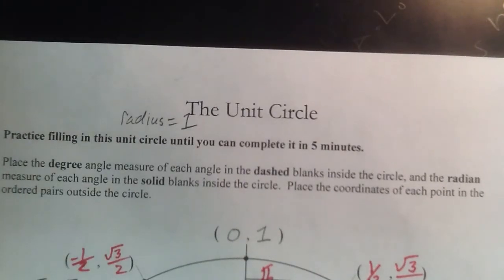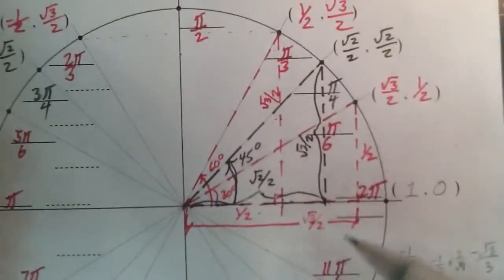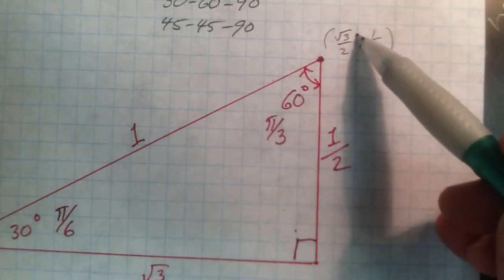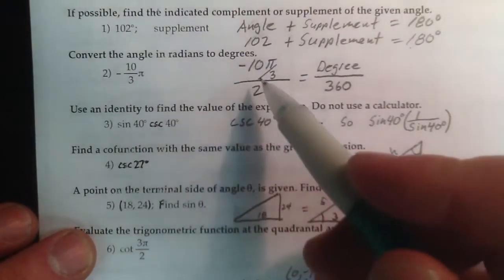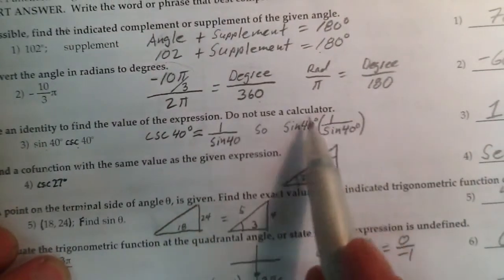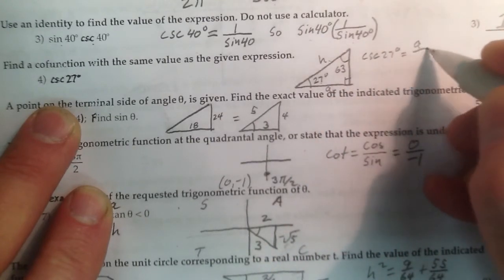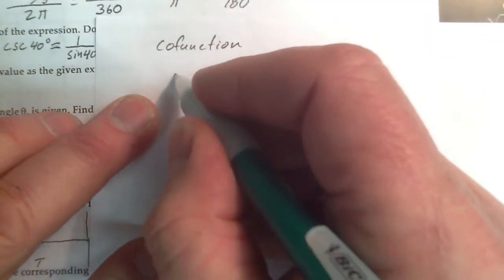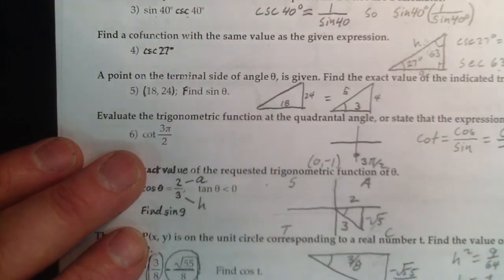Quiz Review Chapt.5.1 - 5.5, Part 1